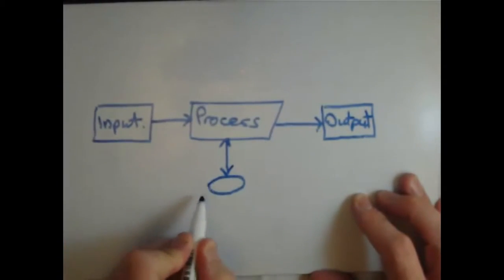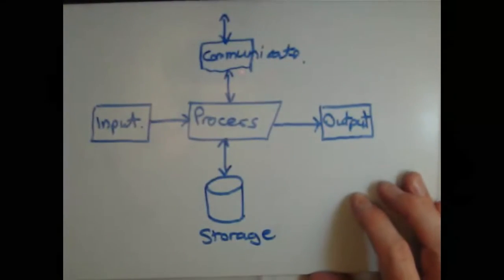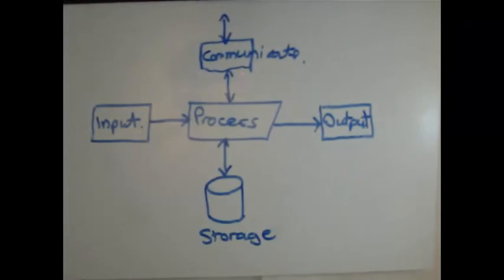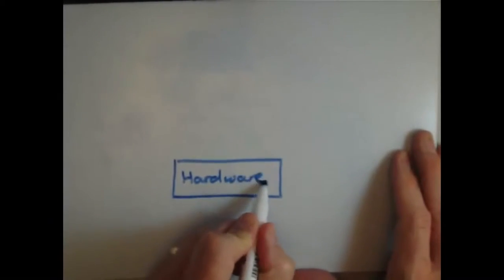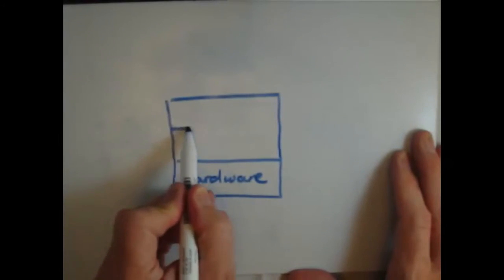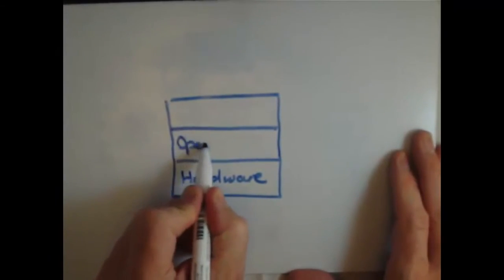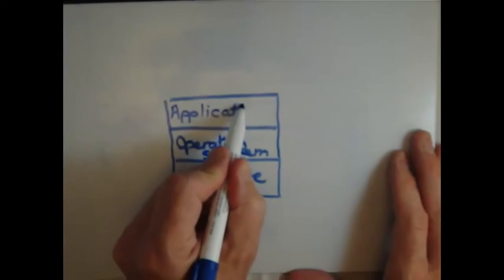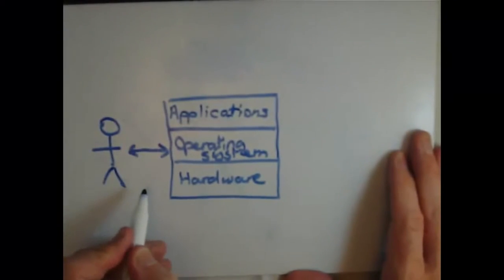How to learn computer SystemS